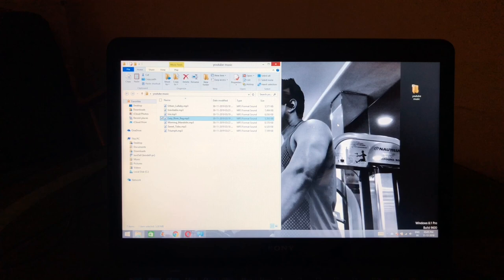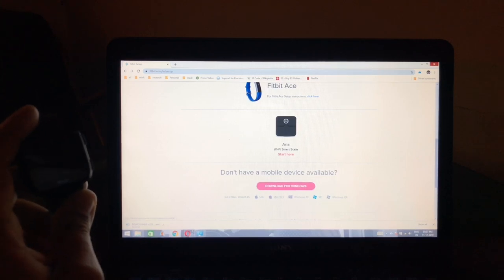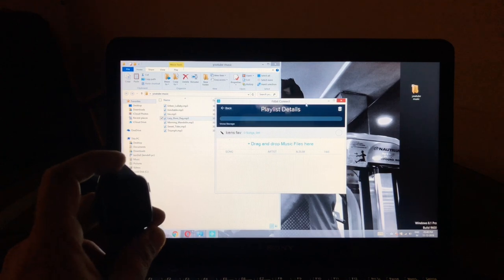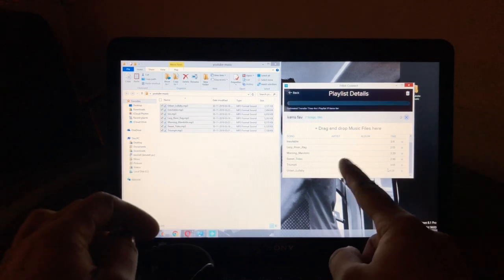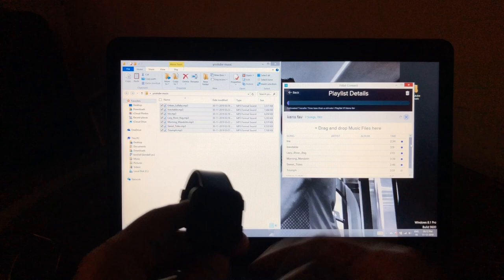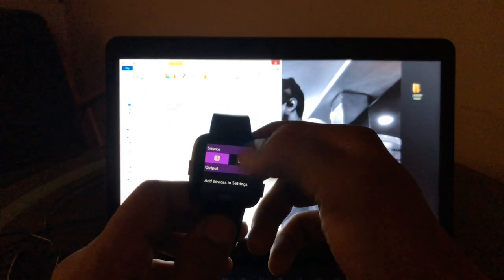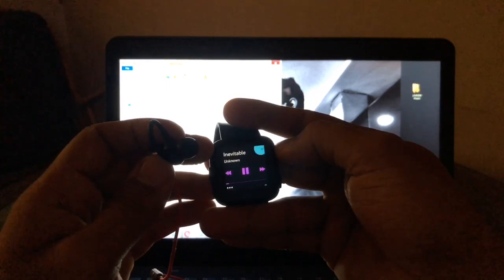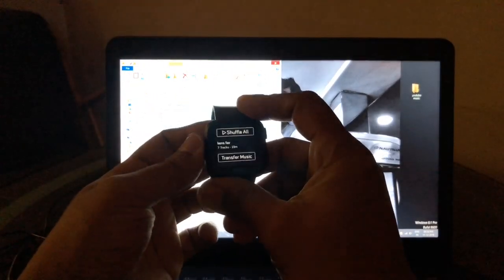How to transfer Music to Fitbit Versa & Connect a Bluetooth Headset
In this video we will be Learning how to transfer music to Fitbit Versa. After transferring the music we will be seeing how to pair it to a Bluetooth headset. We will also be hearing the music output on the headphones and see the music interface.

Purchase Link: